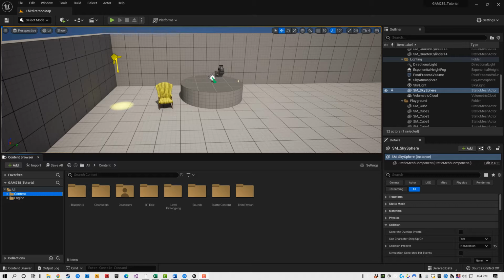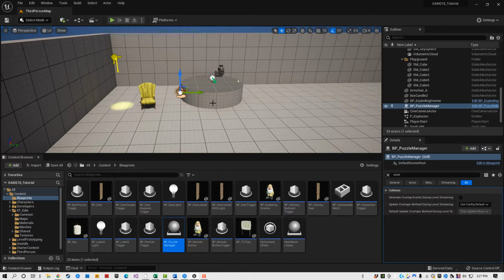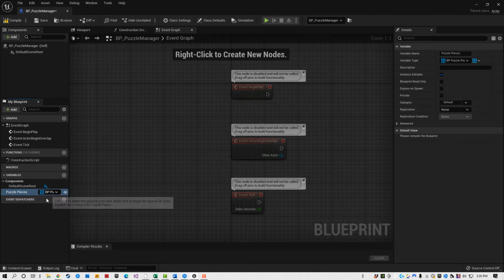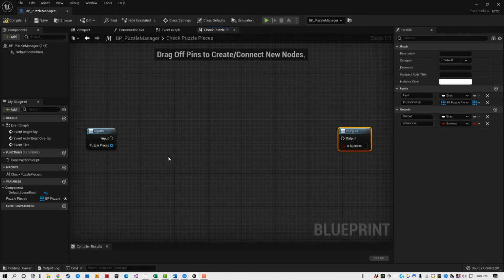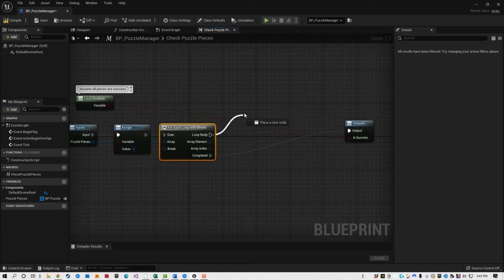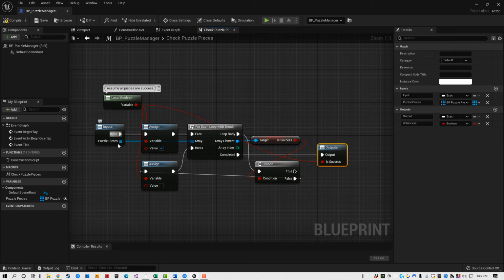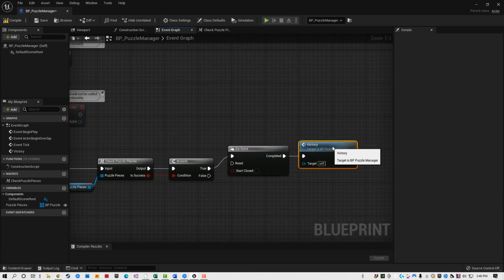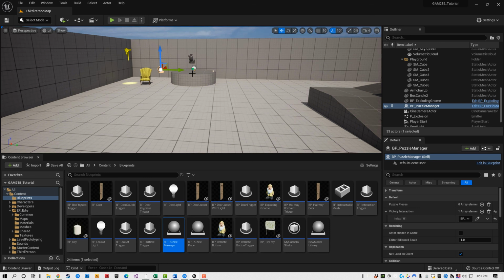GAM218 - Puzzles: The Puzzle Manager